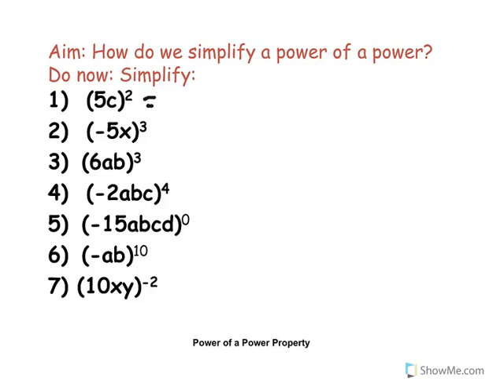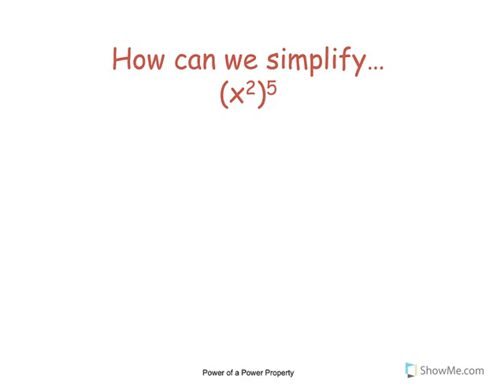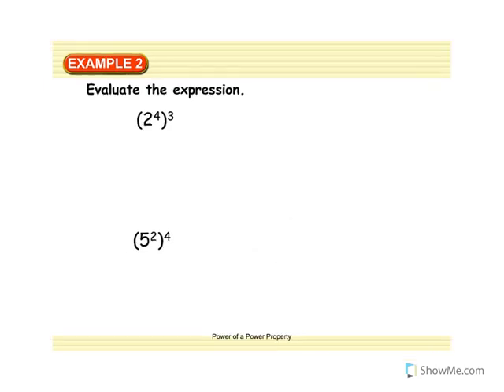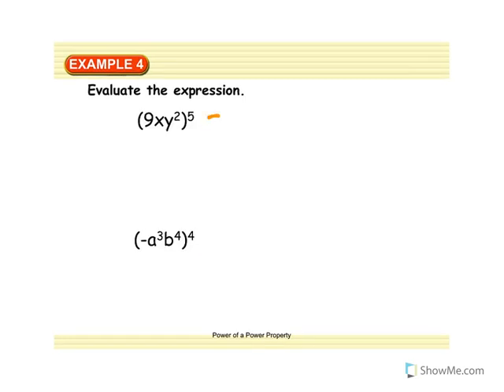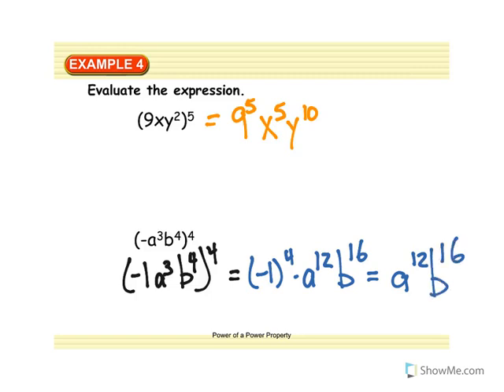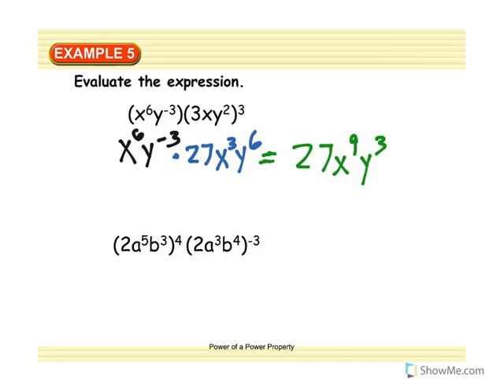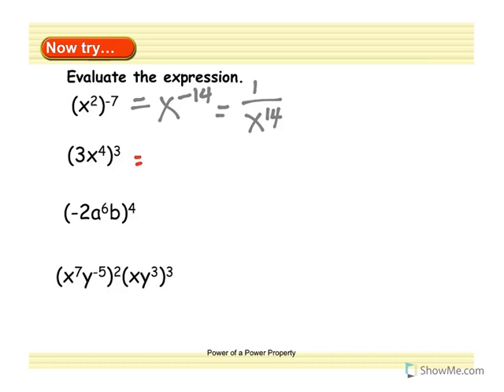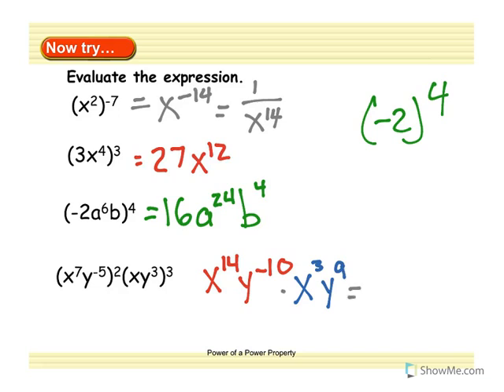Laws of Exponents - Power Of A Power